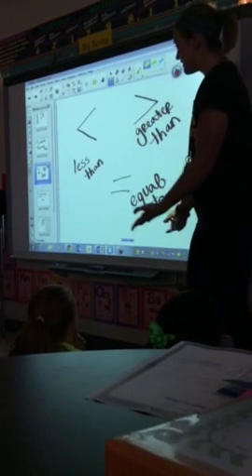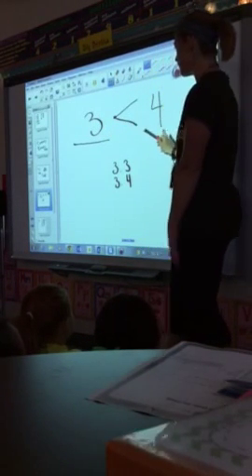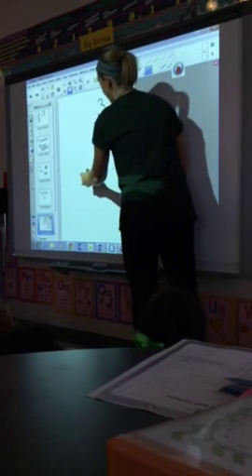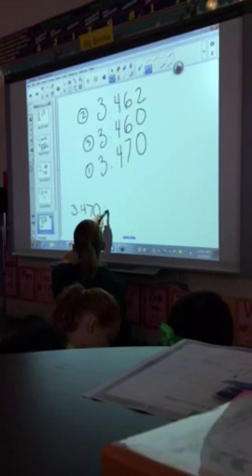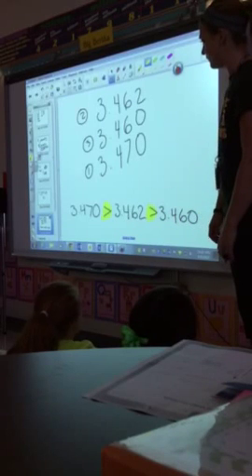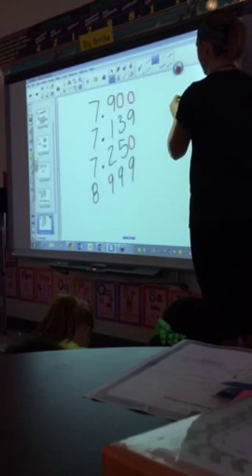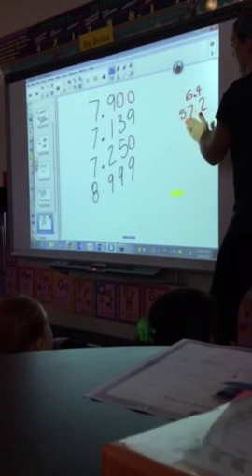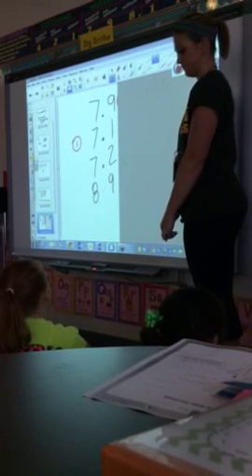1.4 Compare and Order Decimals